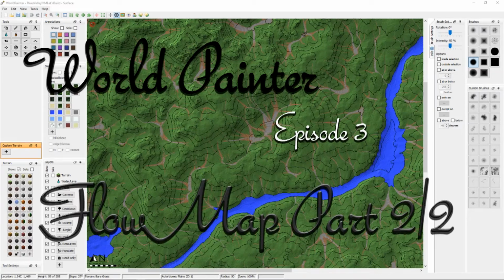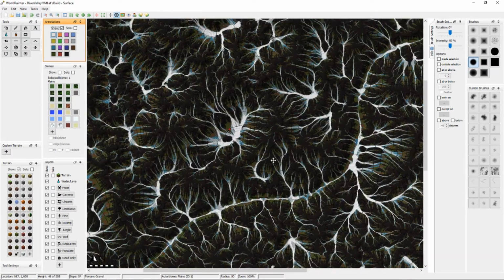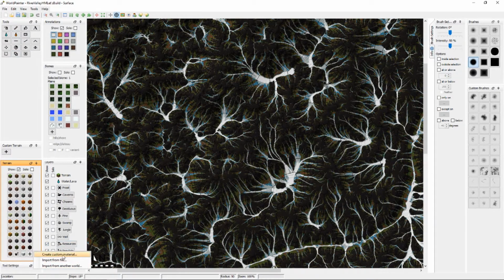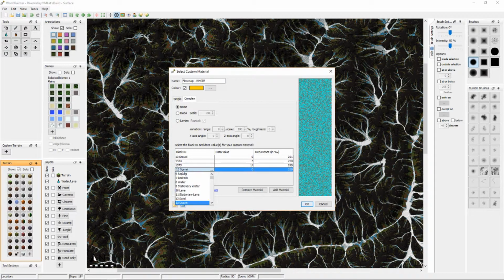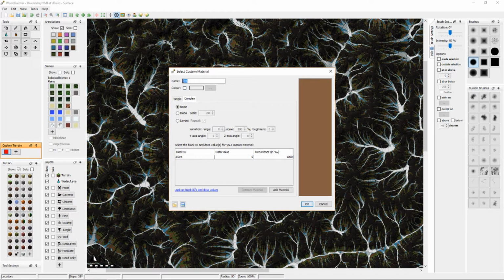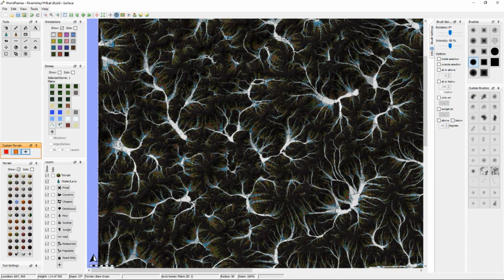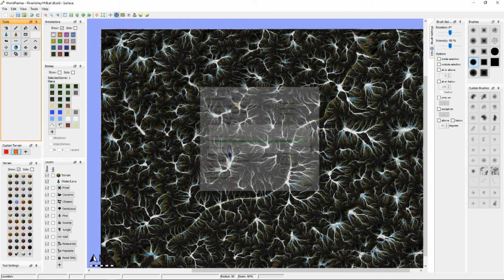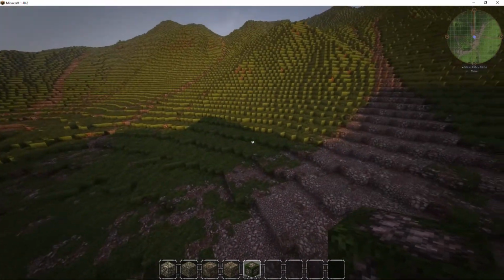Conquest Reforged :: Texturing Erosion Channels :: Flowmap Part 2 :: WorldPainter #003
Today we are working on the erosion channels again in our conquest reforged world painter series!